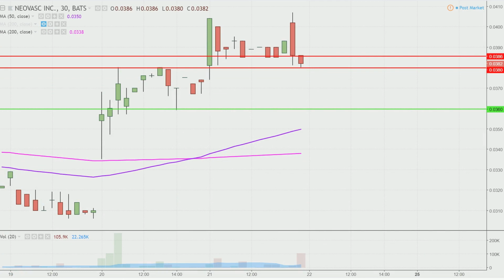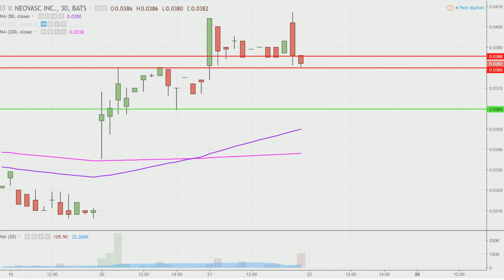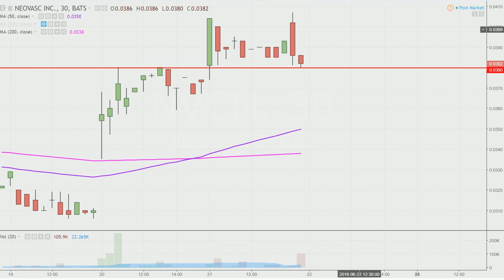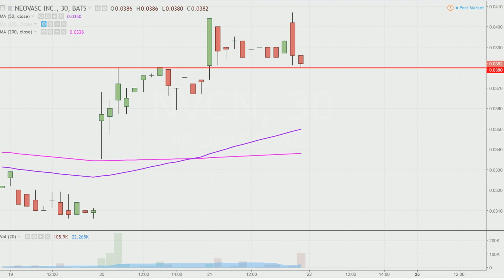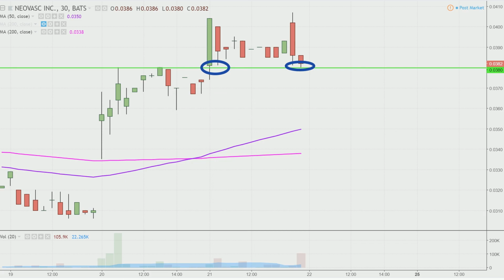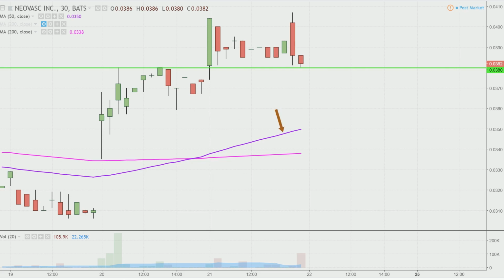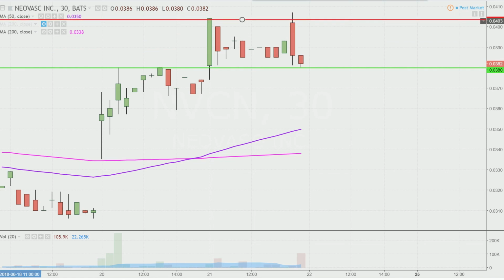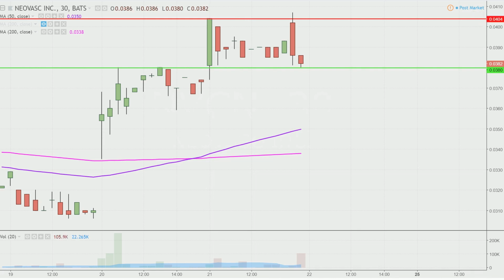Neovasc Inc. - NVCN Stock Chart Technical Analysis for 06-21-18